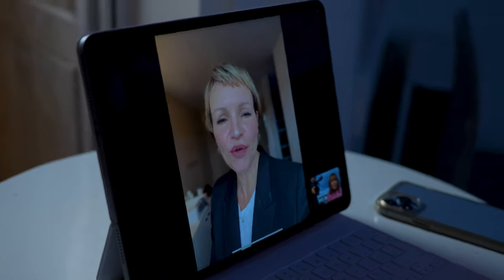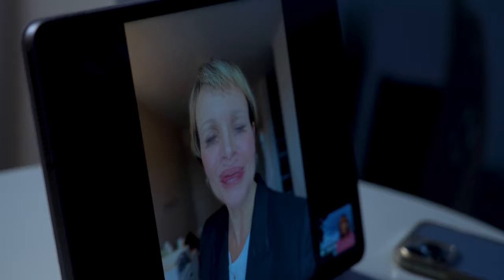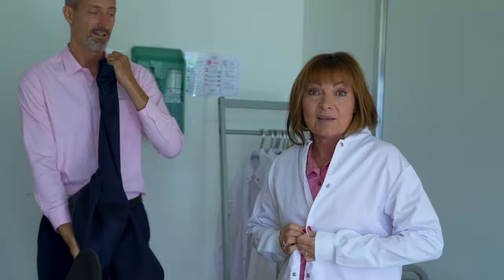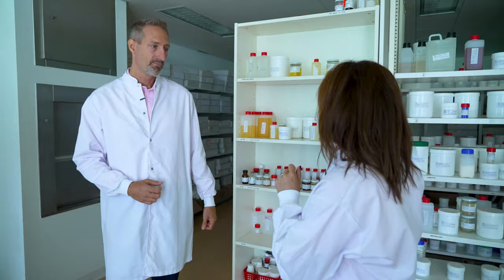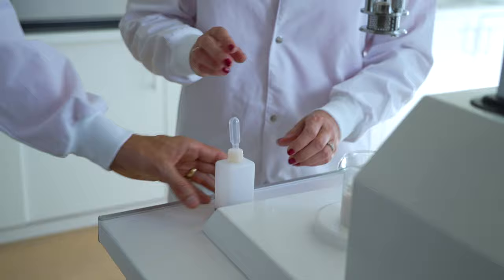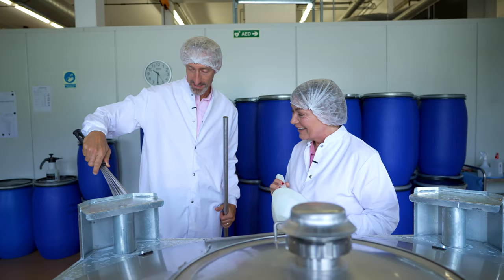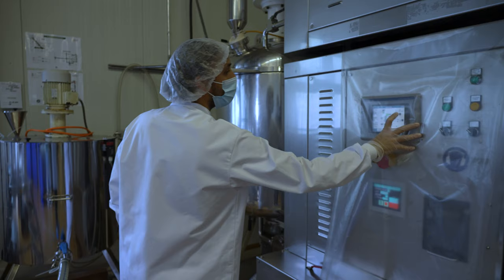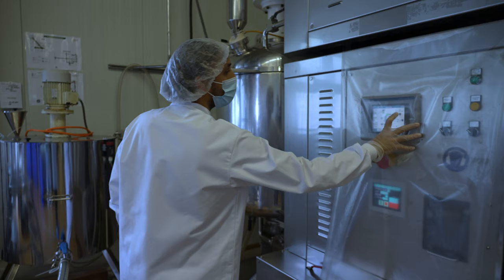BEAUTY PIE LIFTS THE LID | EP01 LORRAINE KELLY FINDS OUT THE SHOCKING TRUTH...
LORRAINE KELLY FINDS OUT THE SHOCKING TRUTH ABOUT BEAUTY INDUSTRY PRICING

In the first episode of our video series BEAUTY PIE LIFTS THE LID, broadcaster (and beauty enthusiast) Lorraine Kelly CBE heads to Montreux, and one of the world's leading luxury skincare labs - to get an insider’s perspective on how the world of premium beauty works. She met with top cosmetic scientists, who explained how they create products for many of the world’s leading skincare brands - and why they love creating for BEAUTY PIE.